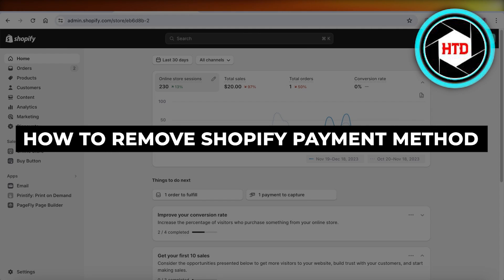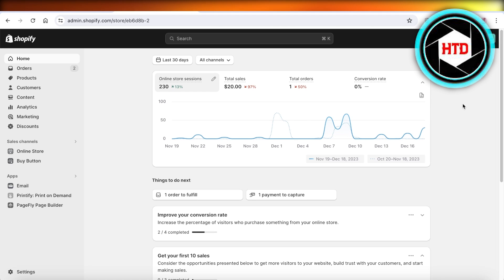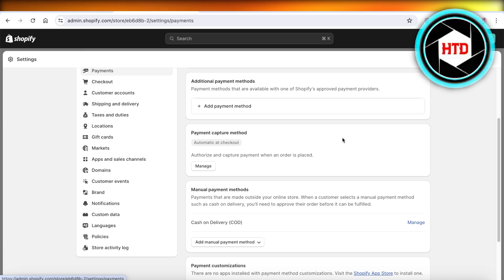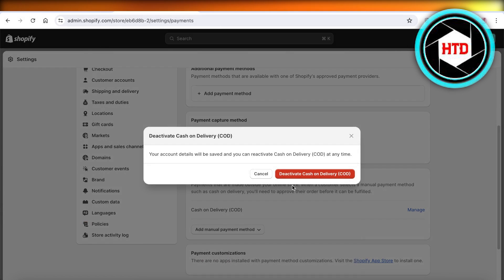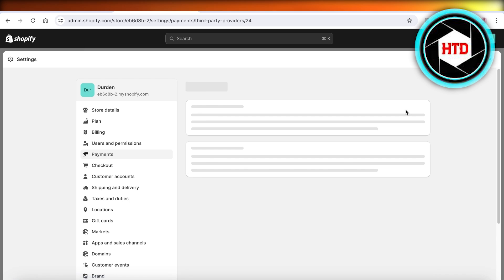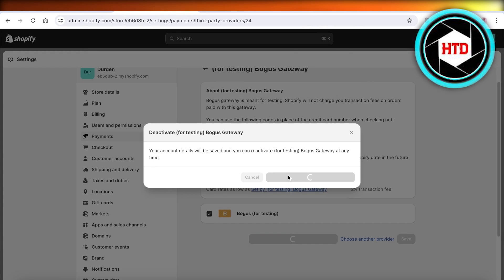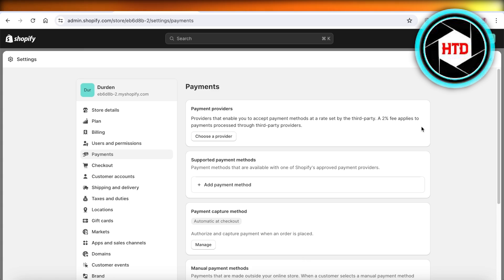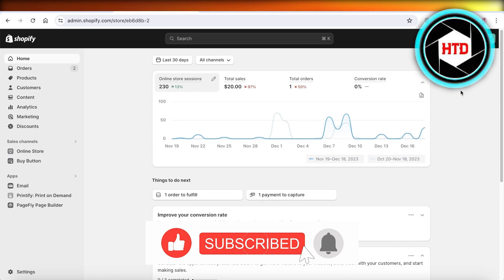How To Remove Shopify Payment Method (2025)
Learn How To Remove Shopify Payment Method. This video will cover everything that you need to know and help you get started with this software.